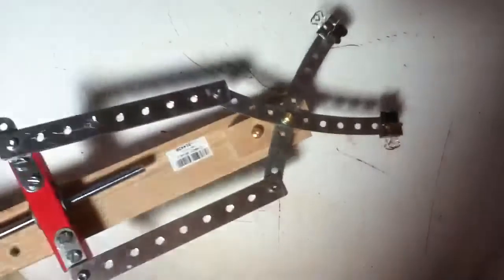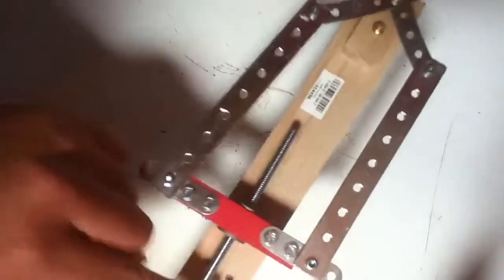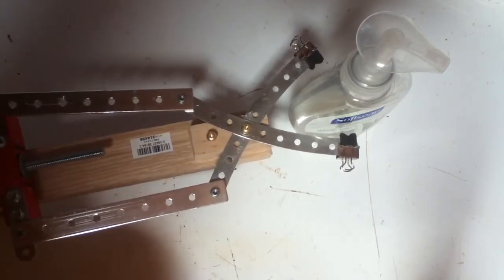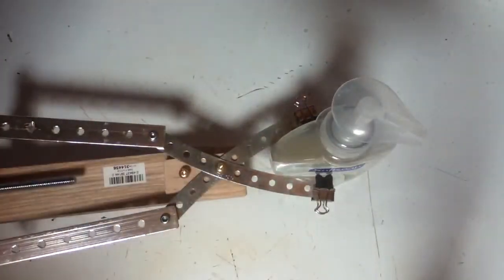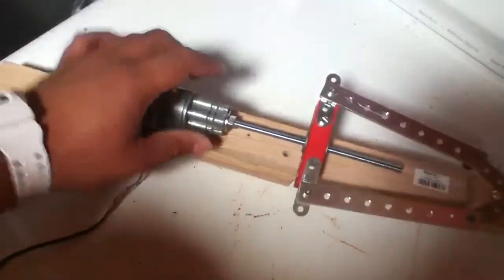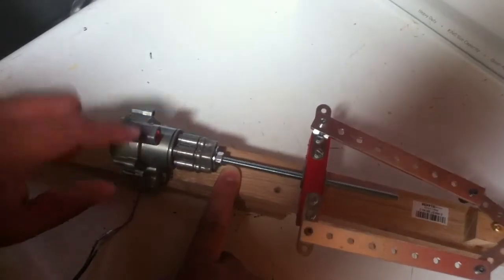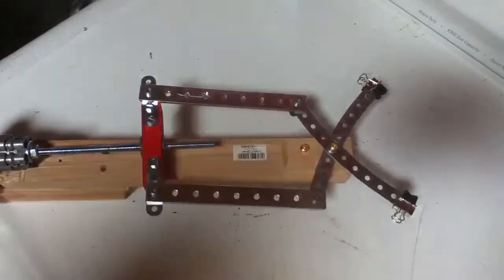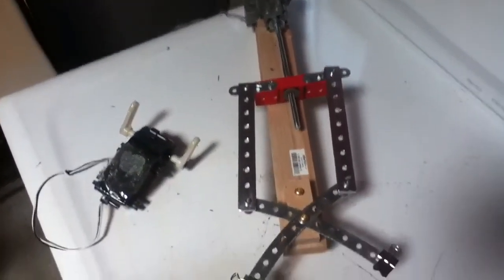Robot done haha